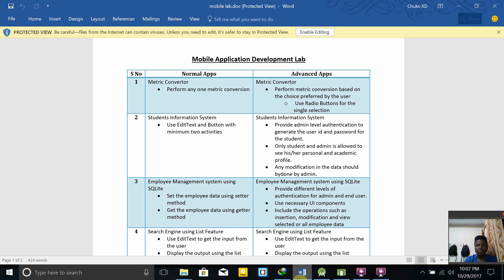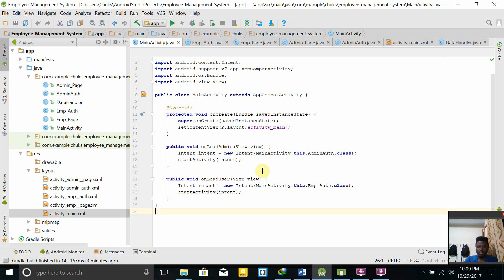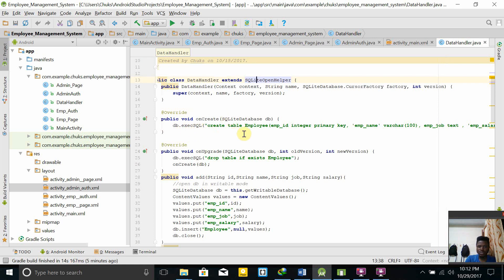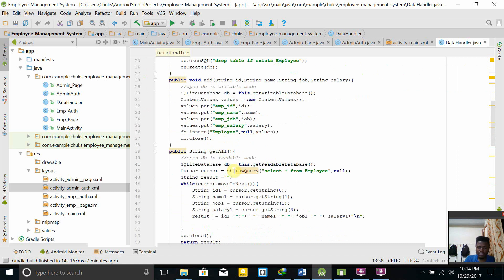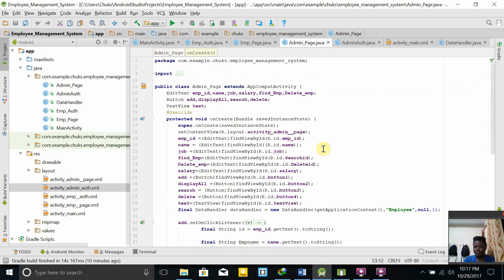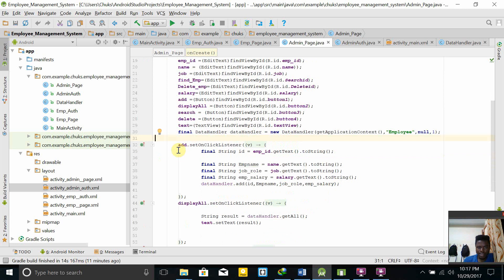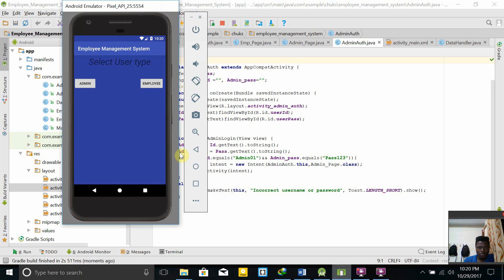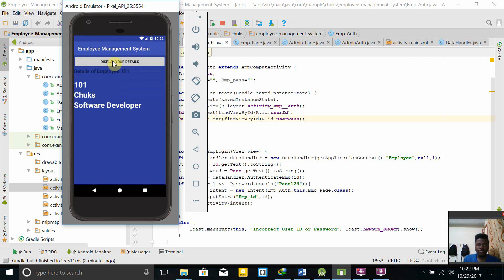Mobile App Development Lab ex 3: Employee Management System using sqlite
To Create an android app for employee management system using SQLite as database.